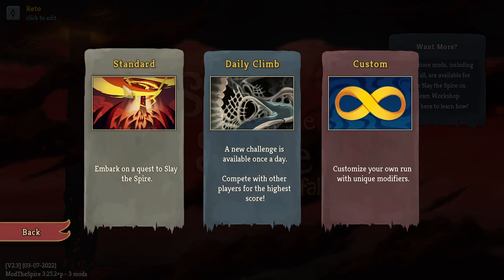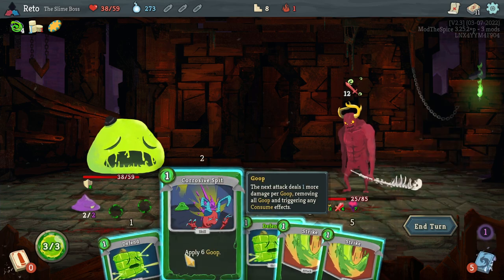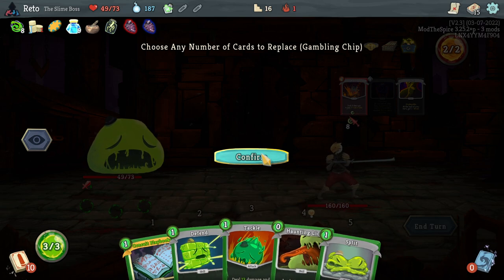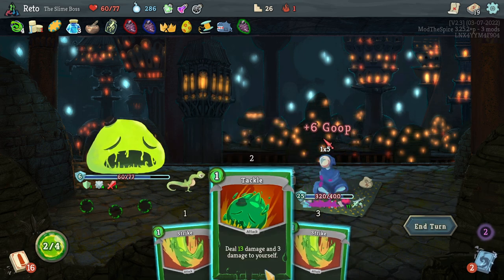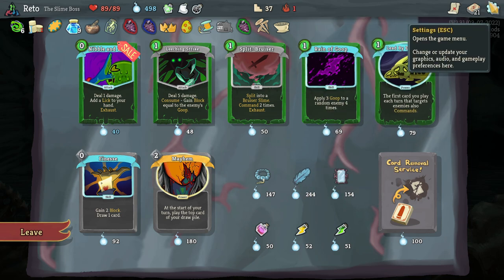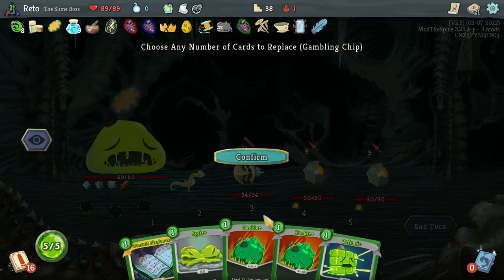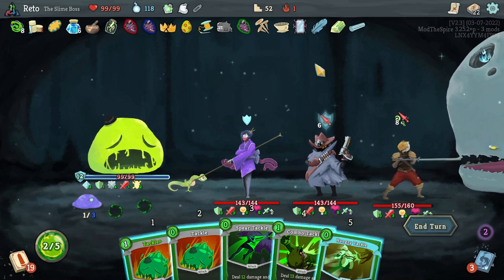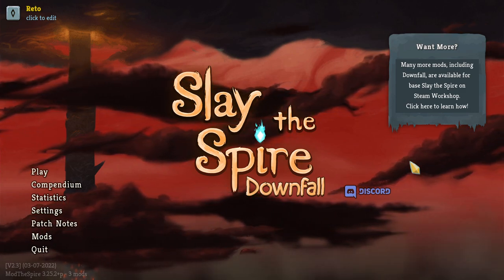TACKLE BUILD IS EXTREMELY STRONG!! | Slay the Spire: Downfall (Modded)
A FREE complete expansion for Slay the Spire, made by the modding community. Features one brand new normal character, plus a new game mode with SEVEN fully complete new characters starring in a twisted campaign, and so much more.

Downfall is a full-featured Expansion for Slay the Spire, including a 5th Character, an alternate campaign with SEVEN new characters to play, each with unique cards, relics, potions, and more.

- Join the official Downfall Discord community server for all the latest updates, beta builds, and centralized place to post feedback and bugs.